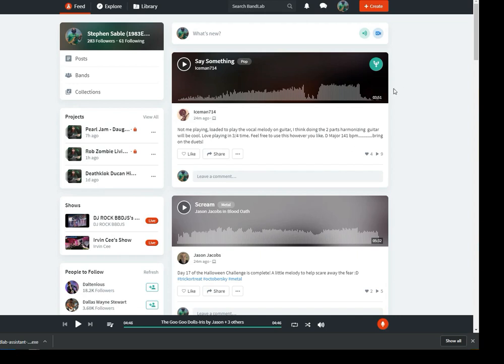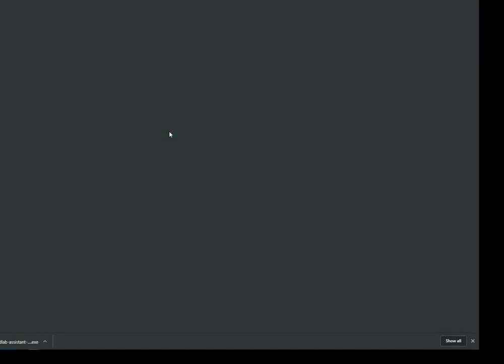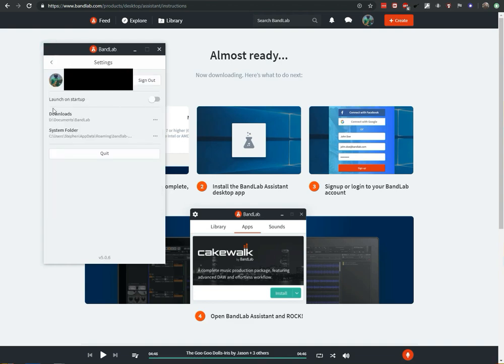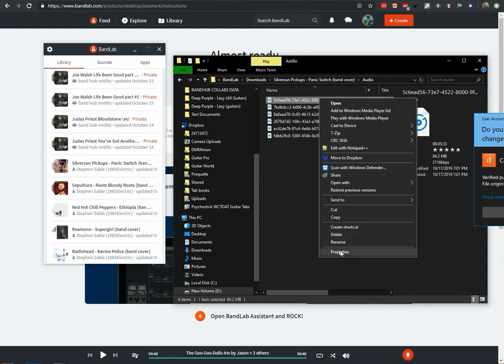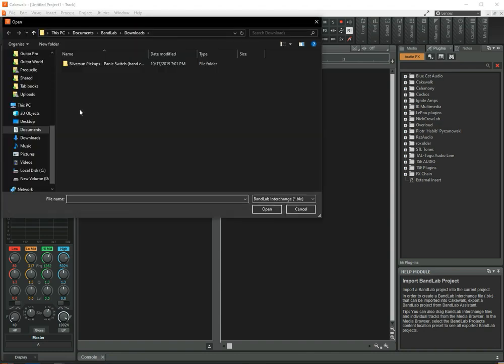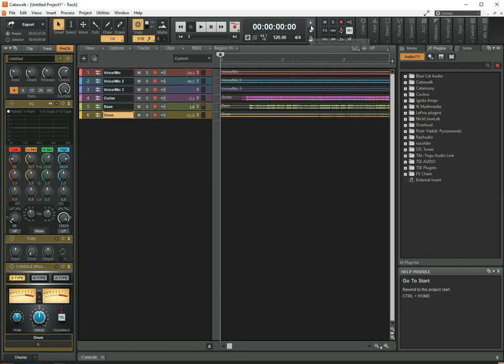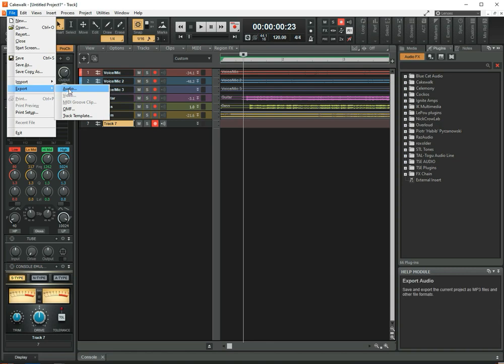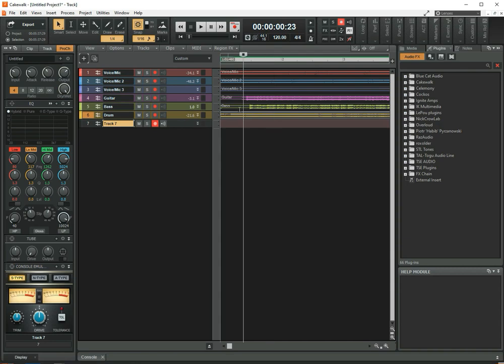Cakewalk and Bandlab Assistant tutorial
Using the bandlab assistant to download stems into cakewalk for offline recording